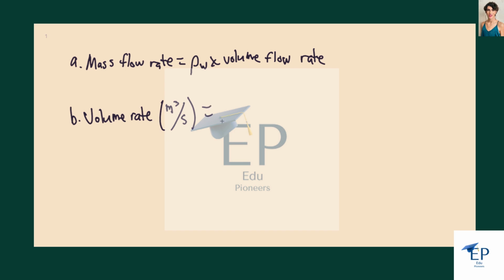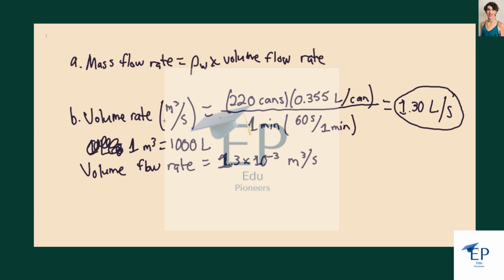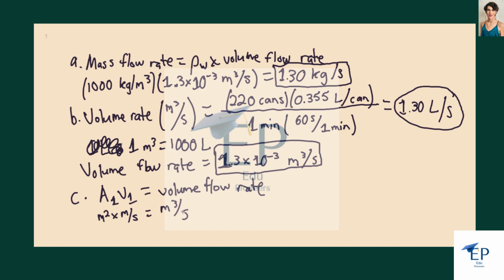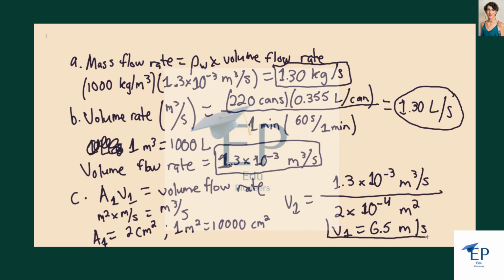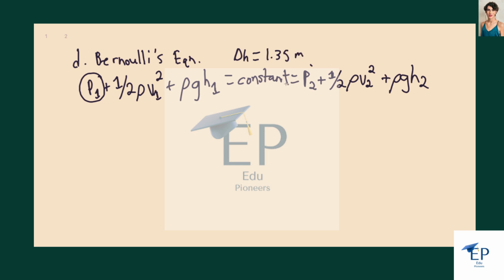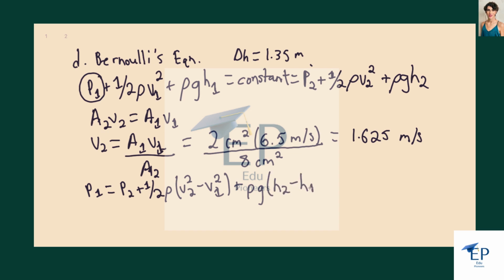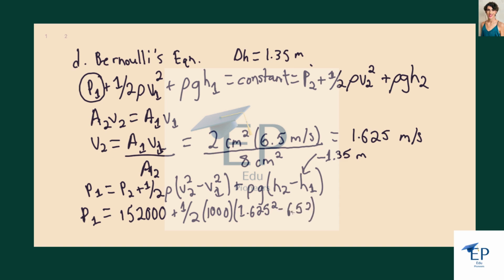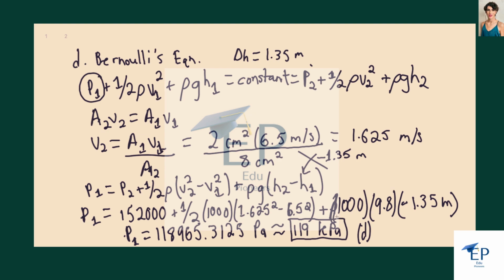A soft drink (mostly water) flows in a pipe at a beverage plant with a mass flow rate that would f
A soft drink (mostly water) flows in a pipe at a beverage plant with a mass flow rate that would fill 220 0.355-L cans per minute. At point 2 in the pipe, the gauge pressure is 152 kPa and the cross-sectional area is 8.00 cm . At point 1, 1.35 m above point 2, the cross-sectional area is 2.00 cm . Find the (a) mass flow rate; (b) volume flow rate; (c) flow speeds at points 1 and 2; (d) gauge pressure at point 1.